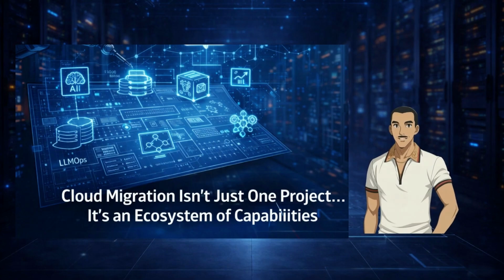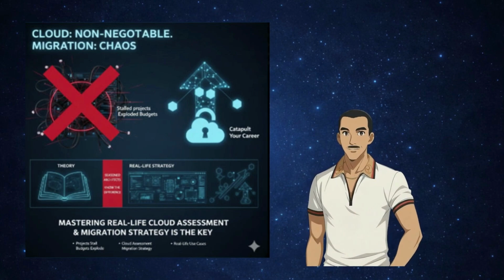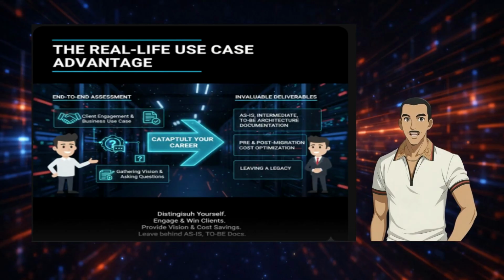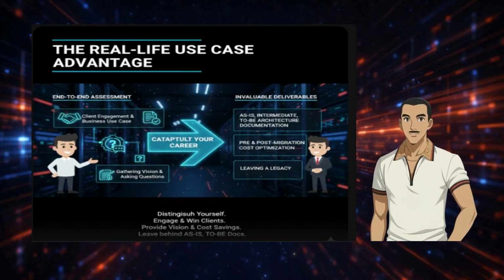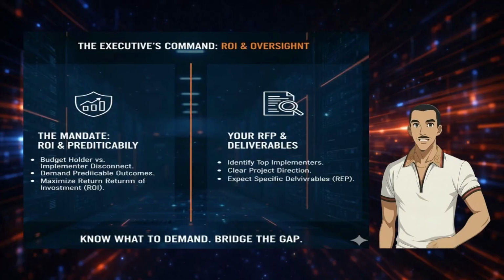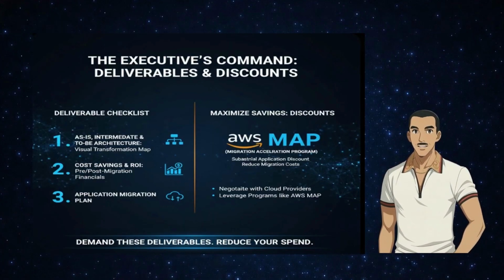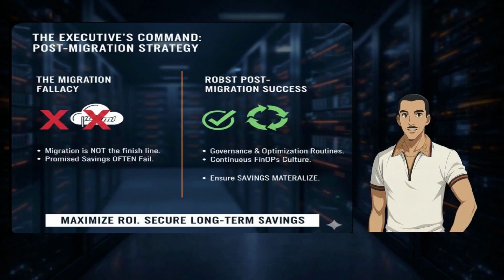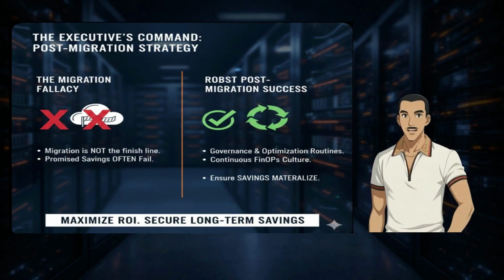Architect Career Cloud Assessment & Solution Architect ROI for Executives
Most loud migrations fail because they lack a real strategy. In this video, I break down how to master cloud assessment and migration strategy to drive predictable ROI, cost optimization, and successful enterprise transformation.

With 25+ years of experience across IBM, Deloitte, and global consulting firms, I share how cloud architects and executives can move beyond “lift and shift” and build scalable, AI-driven cloud ecosystems. Learn how to approach AWS, Azure, Google Cloud, and OCI migrations with a proven framework that includes assessment, dependency mapping, cost control, vendor oversight, and post-migration optimization.

If you're a Cloud Architect, Solution Architect, Enterprise Architect, or IT leader, this video will help you understand how to lead cloud migrations, deliver business value, and stand out in high-level interviews.
00:00 – Why Most Cloud Migrations Fail
02:00 – Cloud Assessment as a Career Accelerator
05:00 – What a Real Cloud Assessment Looks Like
08:00 – Strategic Migration vs. Lift and Shift
11:00 – How to Win RFPs and Lead Client Workshops
14:00 – Cost Optimization Pre and Post Migration
17:00 – What Executives Must Demand from Implementers
20:00 – AWS Migration Acceleration Program Explained
23:00 – Post Migration FinOps and Cost Governance
26:00 – How This Mastery Wins High Stakes Interviews
29:00 – Executive Blueprint Course Overview
32:00 – Dash Hidden Challenge Reveal
35:00 – Final Career Advice & Outro

What You Will Learn:

The Career Gateway: Why getting on a cloud assessment project is the fastest way to catapult your career into high-paying enterprise roles.

Beyond the Certification: Why experience and project-based scenarios matter more than badges when sitting across from a hiring manager.

Executive Deliverables: The absolute "must-have" items for leaders, including the As-Is snapshot, 2B Architecture, and ROI financial models.

Cost Governance & FinOps: How to ensure promised savings actually hit the balance sheet through post-migration frameworks.

Modernize Without Compromise: My signature framework for balancing rapid innovation with architectural stability.